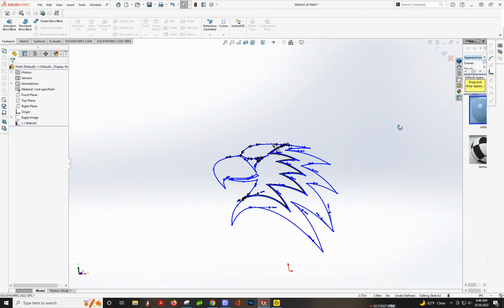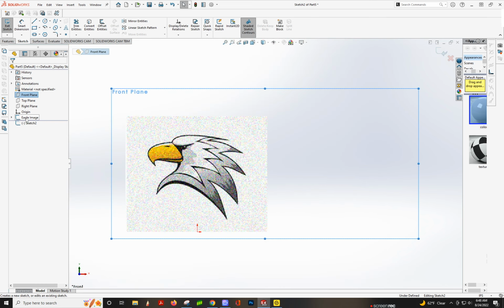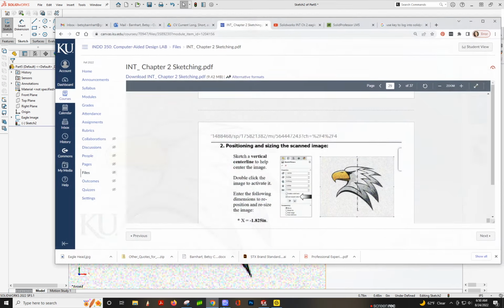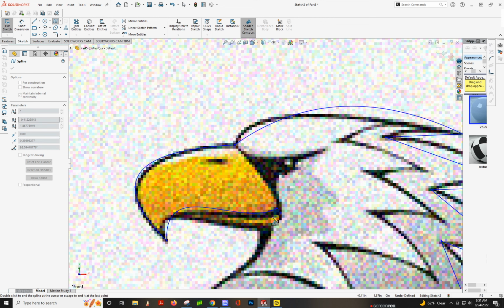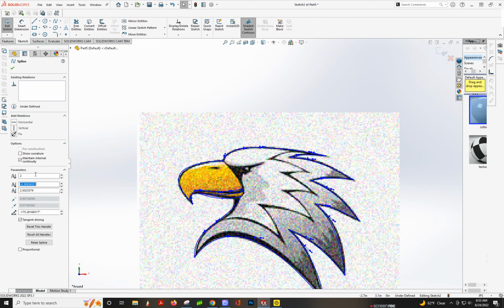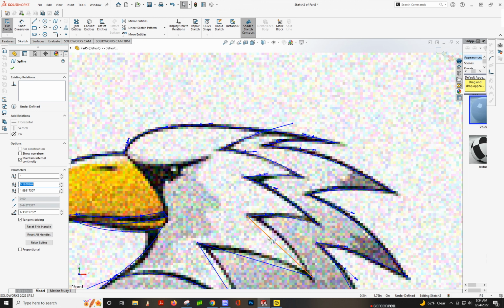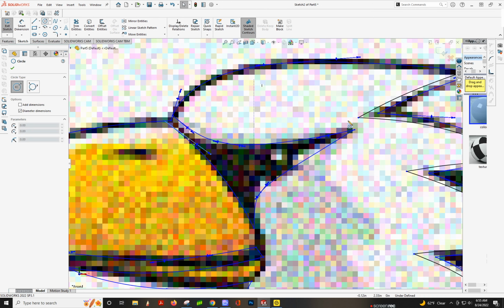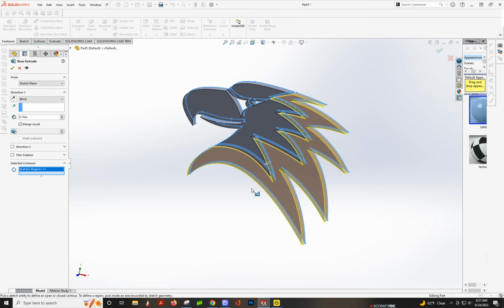SolidWorks Tutorial: Splines, Trim Tool & Extrude Boss – Eagle Ch. 2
This tutorial differs slightly from the textbook and focuses on using the Spline and Trim tools to create complex sketches in SolidWorks. It aligns with Eagle, Chapter 2, but the workflow varies from the exact steps shown in the book.

I make these videos to help students and share them as time allows. They are recorded in a single take with minimal editing—my priority is getting helpful content out quickly rather than producing highly polished videos.

In this video, you’ll learn how to:
Import and scale an image for sketching
Use the Spline tool with tangent and independent handles
Offset sketches
Apply the Trim tool effectively
Create a solid using the Extrude Boss feature

Thanks for understanding, and I hope this helps!